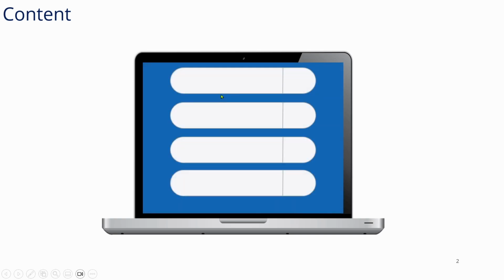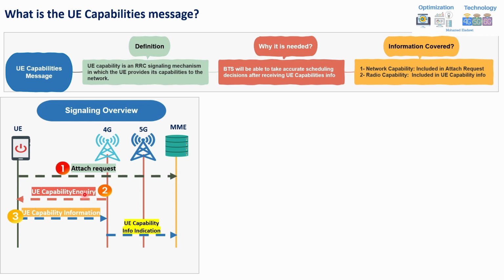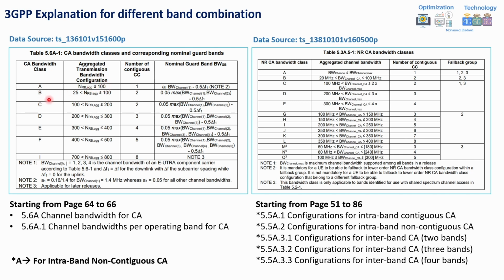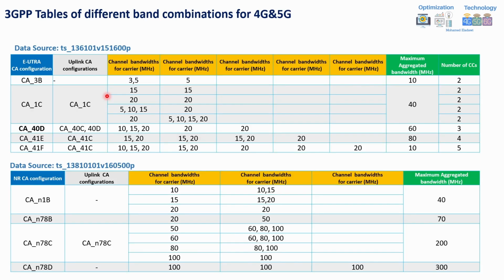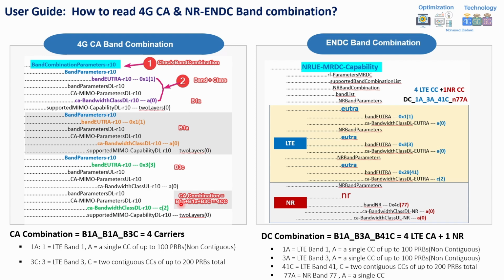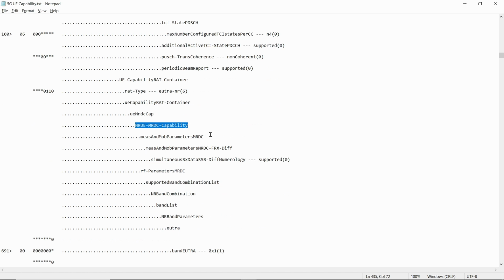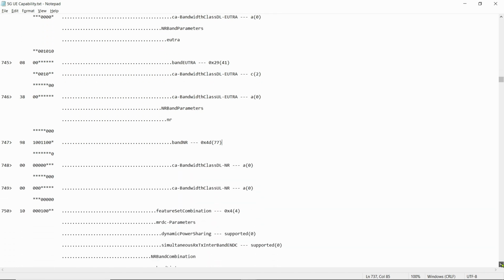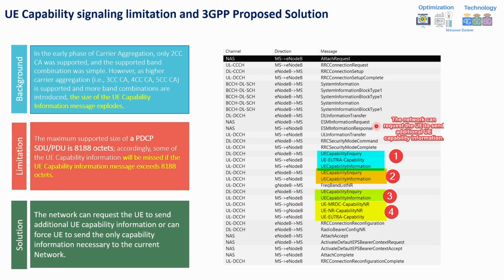Learn about 4G & 5G UE Capability Message | CA & ENDC Combination Explained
In this in-depth technical video, we explore the 4G & 5G UE Capability Messages and show you how to decode and analyze Carrier Aggregation (CA) and ENDC (E-UTRA NR Dual Connectivity) combinations based on 3GPP specifications. This tutorial is essential for RF engineers, testers, and telecom professionals working on device benchmarking, network optimization, or UE capability validation.

Whether you're involved in 5G NSA/SA deployments, LTE-A testing, or UE trace log analysis, this video gives you a comprehensive overview of how to read UE Capability Information, understand limitations, and apply 3GPP decoding standards to real-world network scenarios.

📚 What You'll Learn:
✅ What is the UE Capability Message and why it's crucial for network scheduling
✅ 3GPP band combination decoding (LTE & NR)
✅ How to interpret 4G CA combinations and 5G ENDC capabilities
✅ Understanding UE Capability signaling limitations & 3GPP proposed solutions
✅ Real-world log examples and practical walkthroughs

🧭 Video Chapters:
00:00 Introduction
01:28 What is UE Capability Message
06:25 3GPP Guide – Band Combinations
12:00 5G CA Log Examples
15:27 UE 5G Trace Breakdown
20:28 UE Capability Limitation & Solutions

🛠️ Tools Used:
PowerPoint & Streamlabs Desktop (video creation)
DaVinci Resolve (editing)
Balabolka (text-to-speech)

3GPP TS 36.101 v15.16.0 — CA Bandwidth Specs
3GPP TS 38.101-1 v16.5.0 — NR Bandwidth
3GPP TS 36.323-f40 — UE Capability Layer Services

Got a question or want to request a future video? Drop it in the comments below.